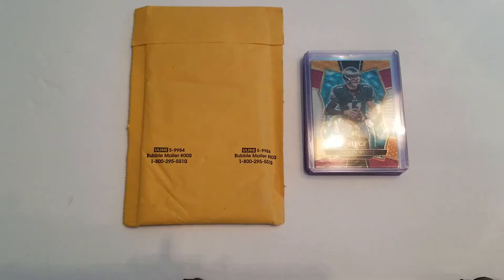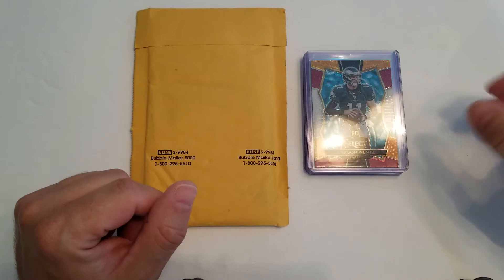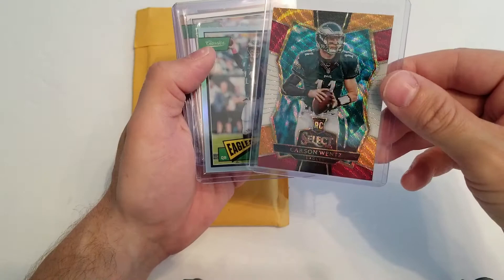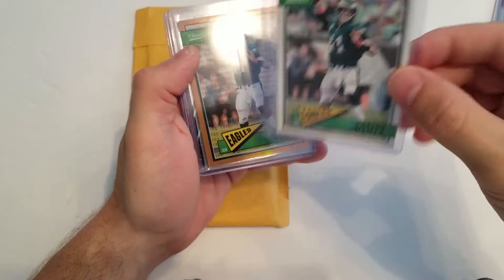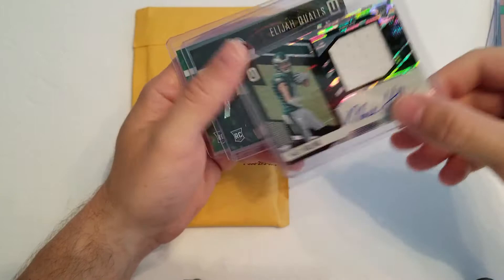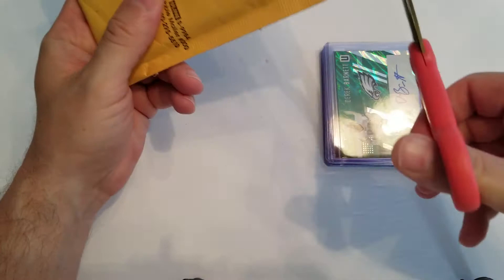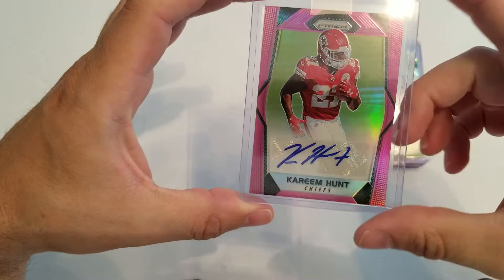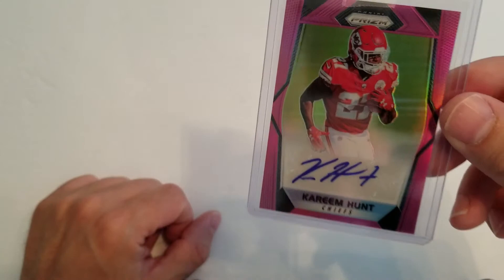6/9/18 Mail Call! First Redemption return and Philadelphia Eagles pick ups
Philadelphia Eagles Cards and Redemption